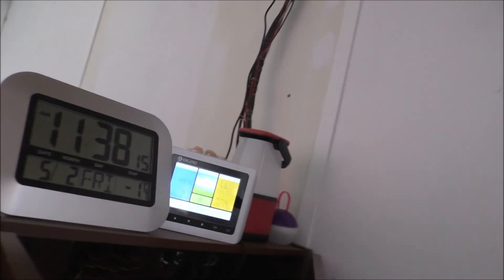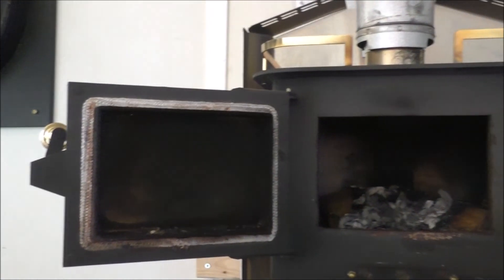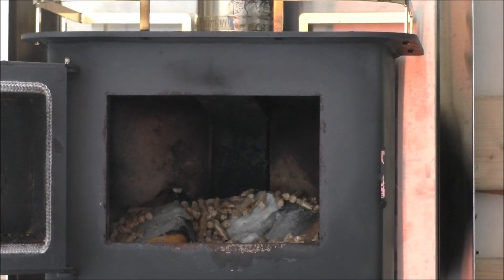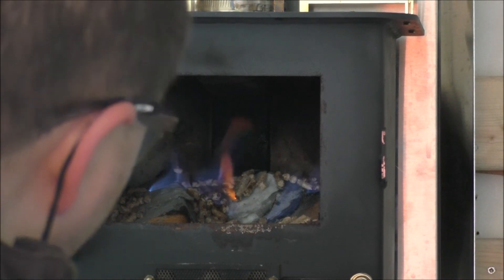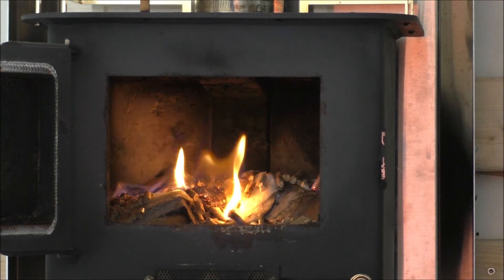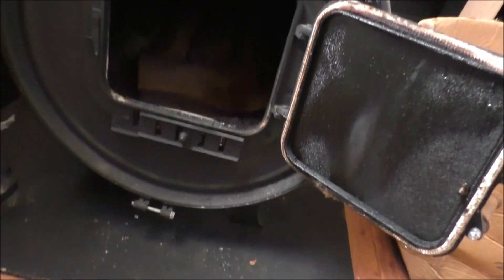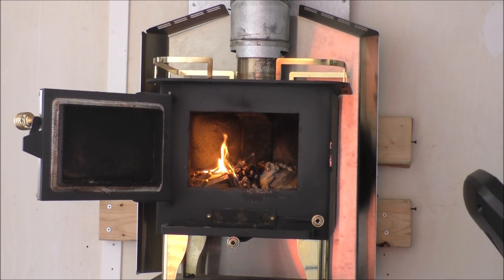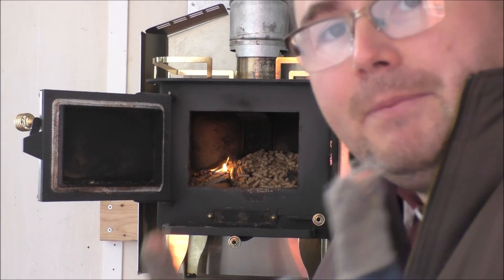Cubic Grizzly Returns